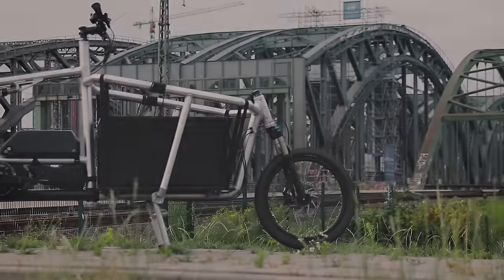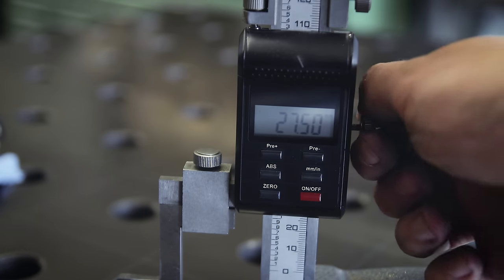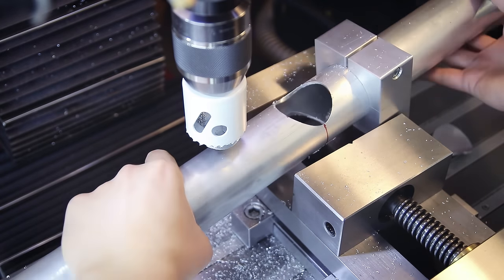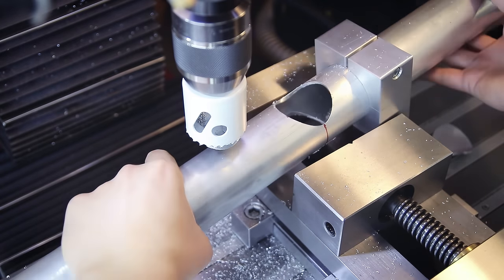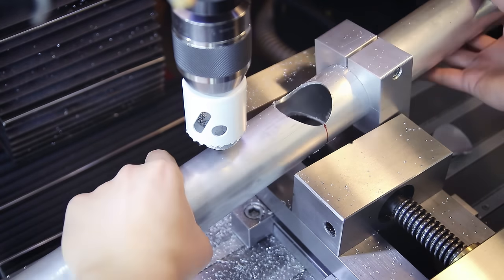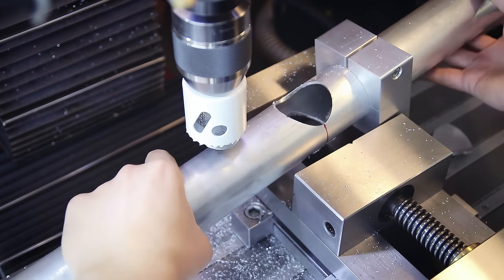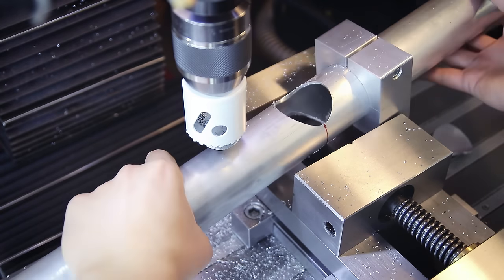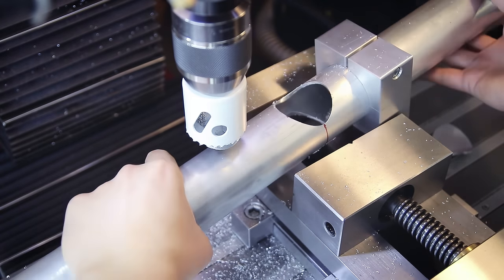Building an Electric Cargo Bike with Cable Steering and Full Suspension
After many months of planning, building, shooting and editing I can finally show you my most ambitious bike related project yet. I planned this new Cargo E-Bike as my personal dream bike so it's packed with many new features like electric assist, cable steering, integrated wiring, full suspension, a new kickstand and more.
This series will consist of 2 build videos and one follow-up video with additional content. Enjoy!

00:00 Intro & Concept
02:25  Preparing the Donor Frame
05:00  Frame Jig, Tooling and preparing Tubing
07:03  Cutting/Mitering/Drilling Frame Tubes
15:20 Turning Custom Headtube
18:00  Welding the Frame
23:28  Checking and Fixing Distortion
25:05  Cutting, Mitering, Welding Cargo Cage Parts
29:43  Building a Fixture & Mitering Cargo Cage
34:04  More Fixturing
35:30 Building Lower Cargo Cage & Tack Welding
41:53 Finishing Frame Welds & Outro